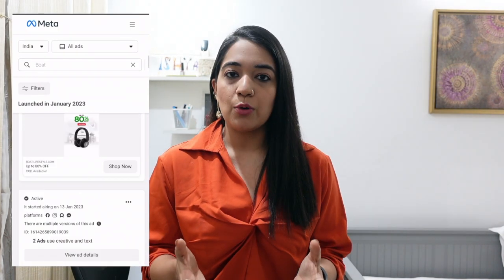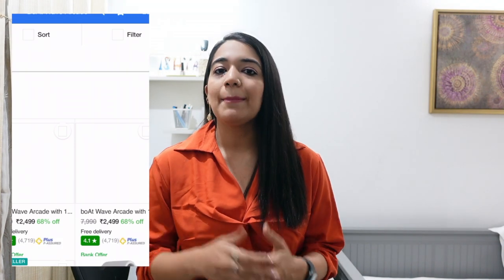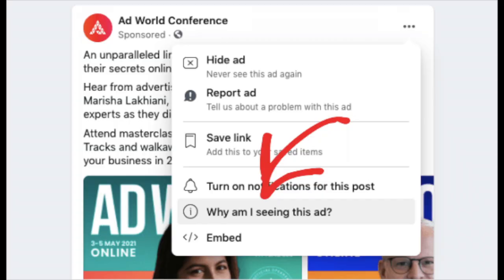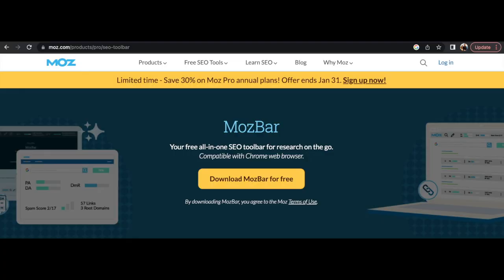Competition Tracking - Find out exactly what your competition is doing online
Hi Everyone. If you want to find details about what your competition is doing online, you can find all the details here

Their Targeting - visit their site - “Why am I seeing this ad”